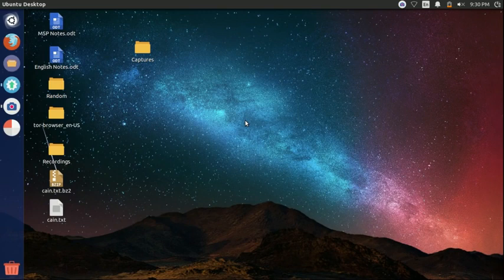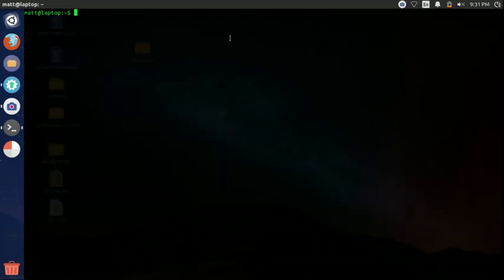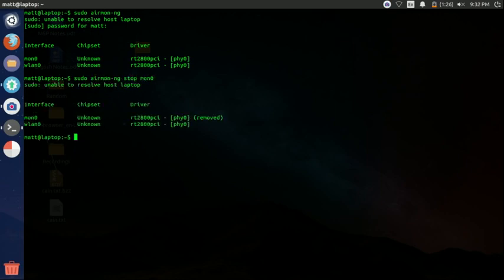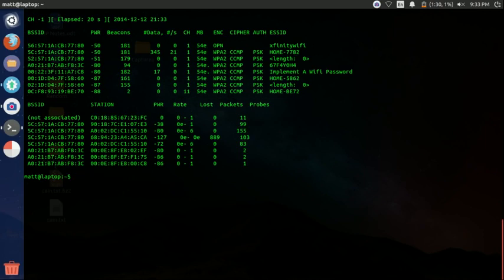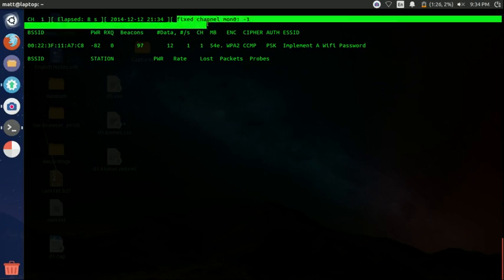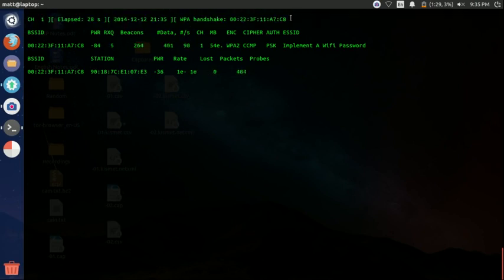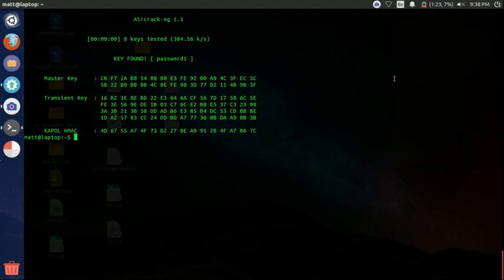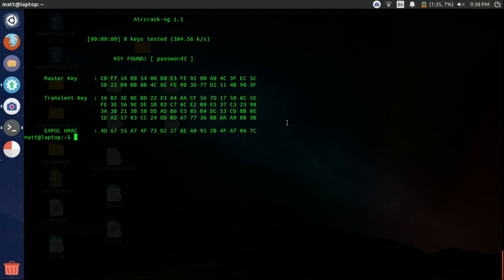How to Know Protected WiFi Network password in telugu with Kali Linux | by Hacker Gopal Karneedi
how to know the protected wifi network password using linux telugu

Gopal Karneedi is an awarded Ethical Hacker, he has complected his Black Hack Certificate on 2014, he is the one of the big hacker in India and No.1 Hacker from Andhra Pradesh, He works for the Government Projects and Complected 1 Central Government Militry Project